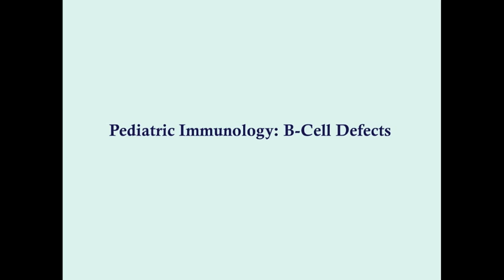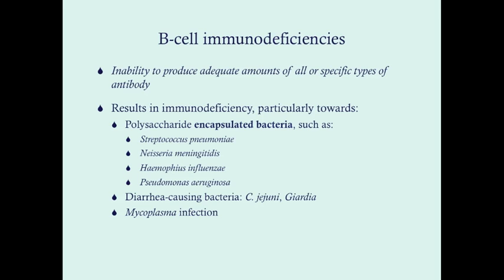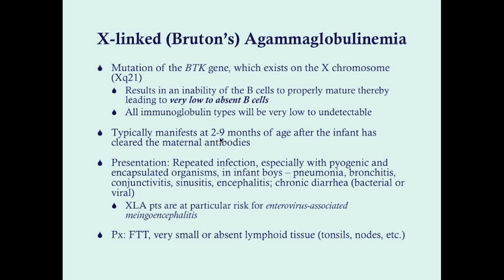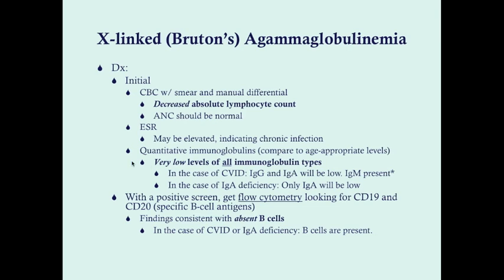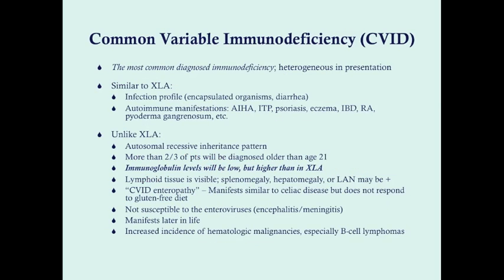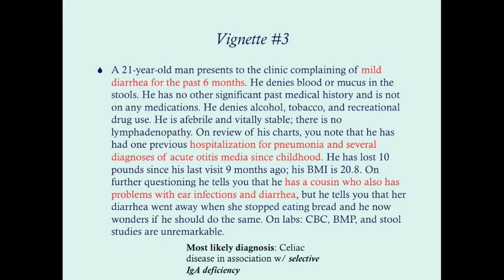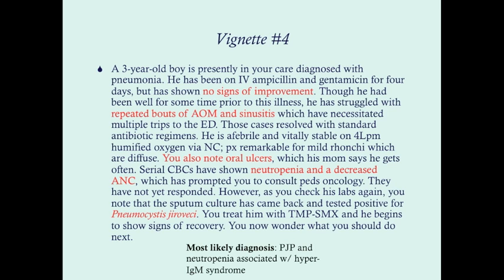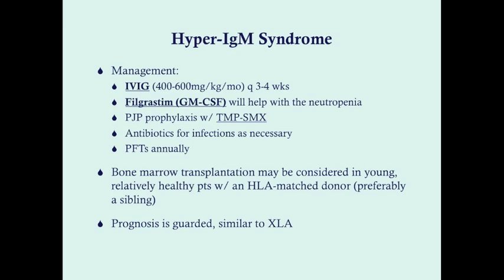B-Cell Immunodeficiencies - CRASH! Medical Review Series